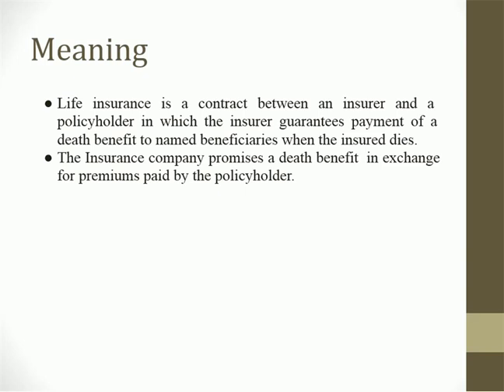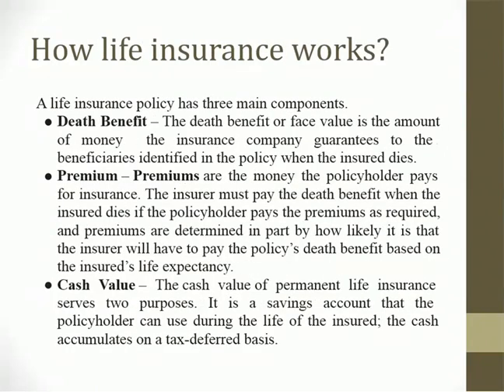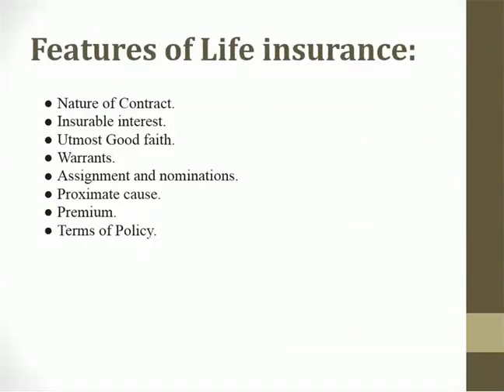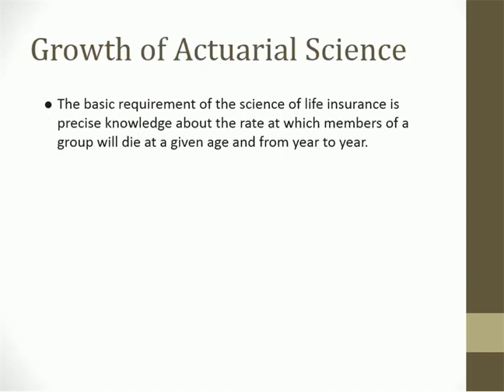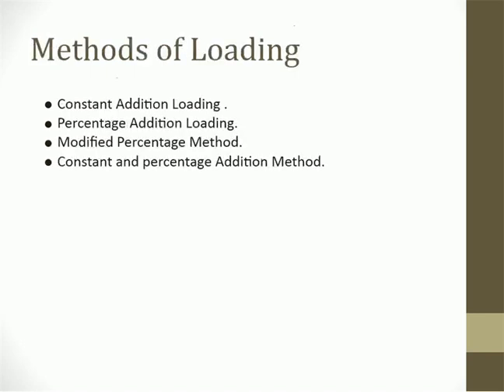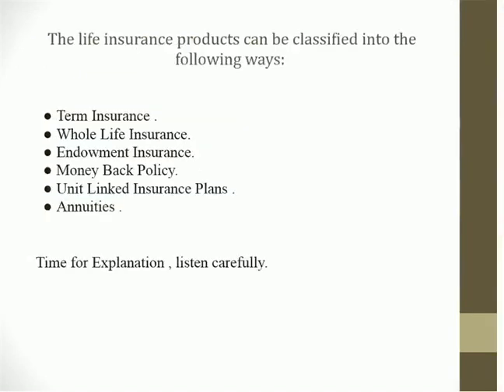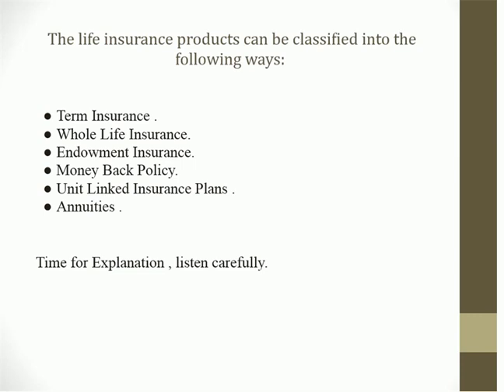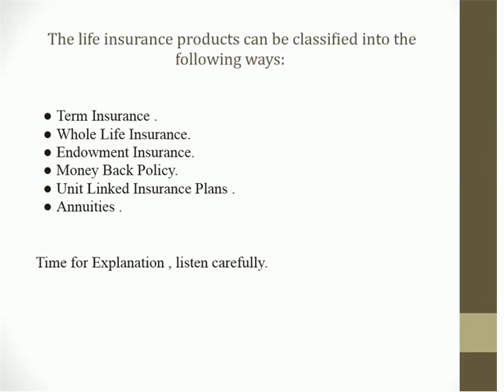Revision - Risk Management & Insurance - Unit 4